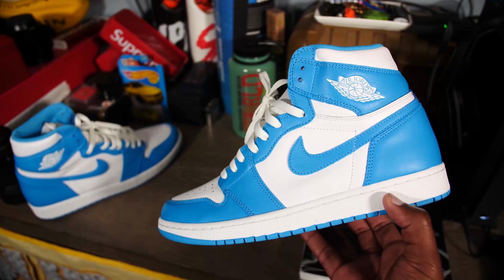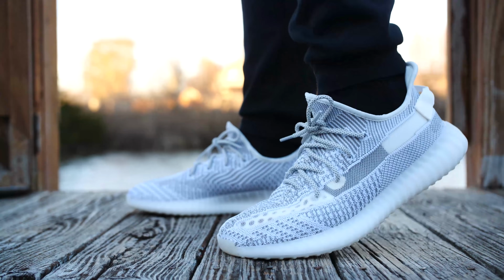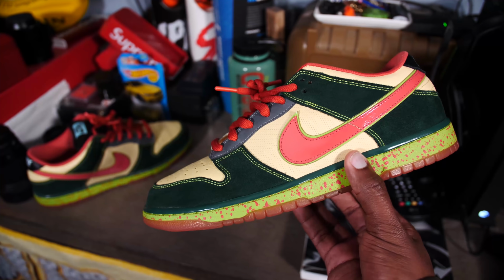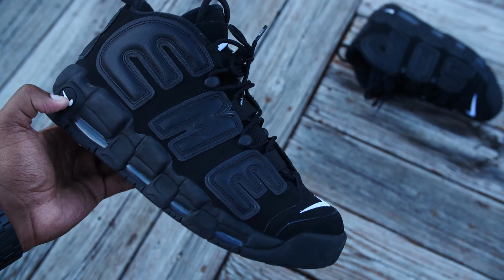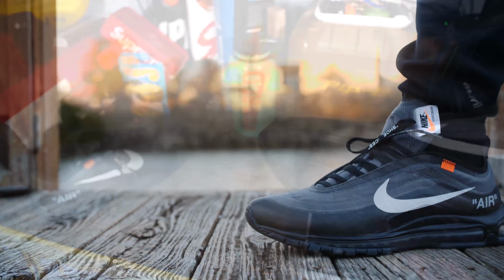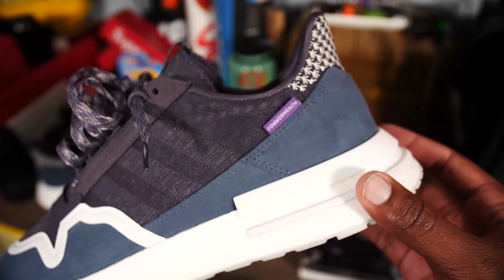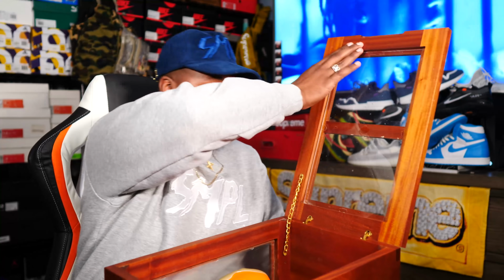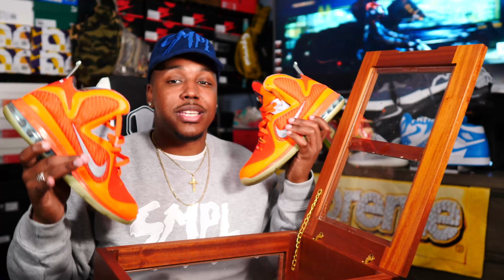WEEKLY SNEAKER ROTATION ON FEET 38 (What I Wore Ft. Nike, Off-White, Yeezy & ?)